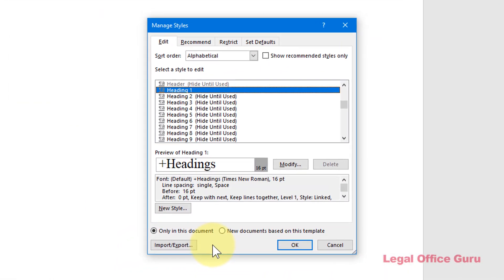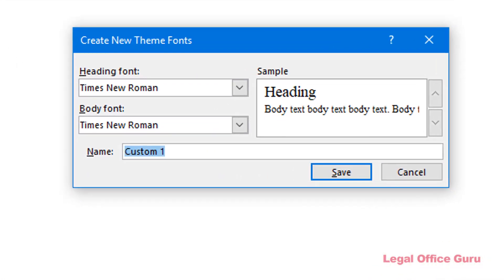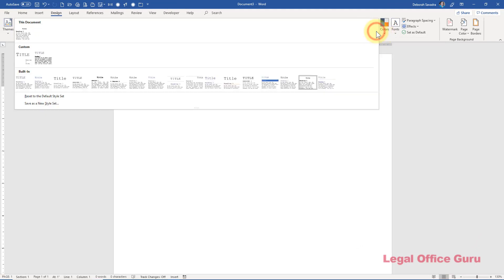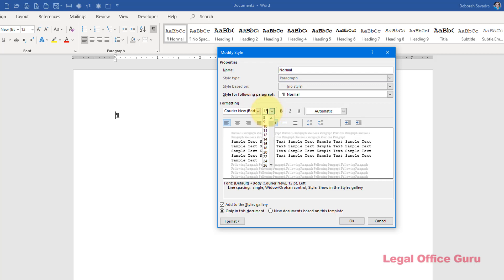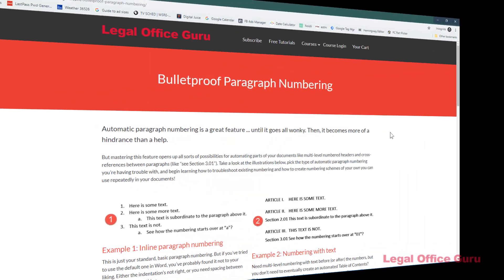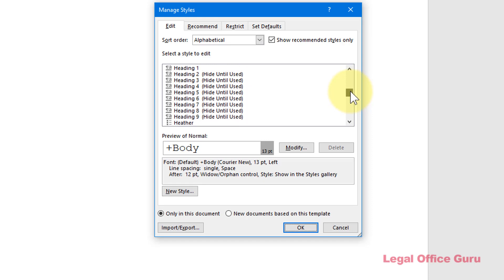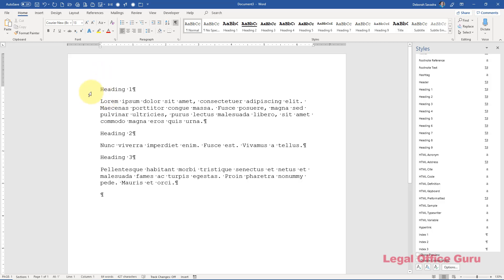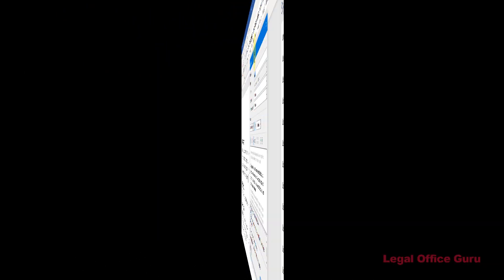Consistent headings using Styles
If you want to ensure your brief or other long, complex document has consistent headings, use Heading Styles! Once you've gotten them formatted to your liking, you can save them into your Styles Gallery for one-click access. No more scrolling through your document trying to make your headings uniform, plus you've got the building blocks for the easiest Table of Contents ever!

Frustrated with automatic paragraph numbering? Make your paragraph numbering bulletproof with my free, no-sign-up-required online course